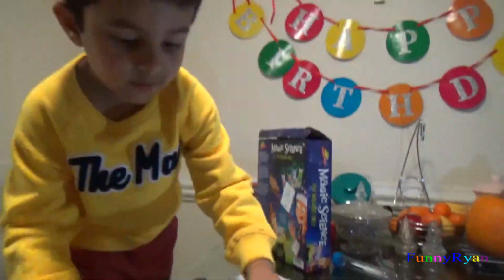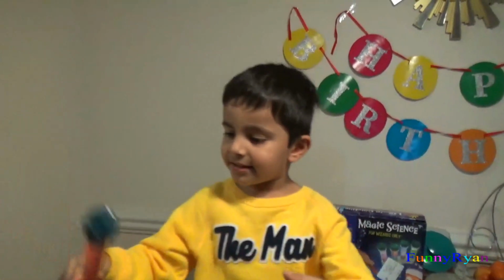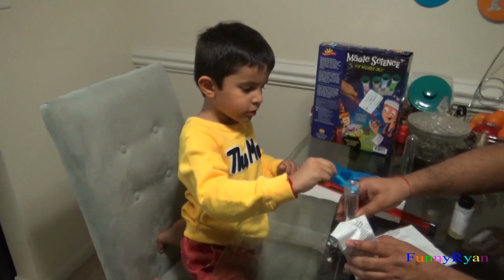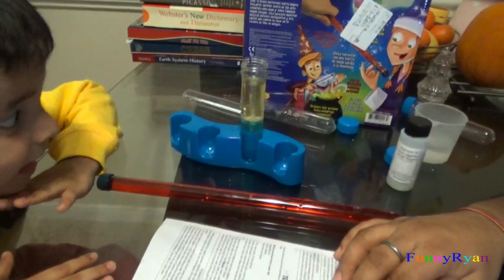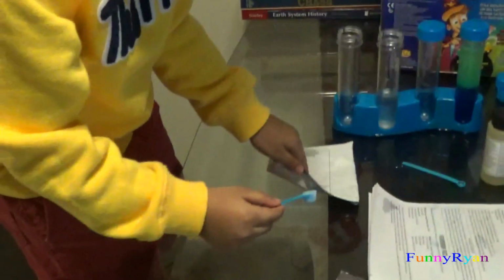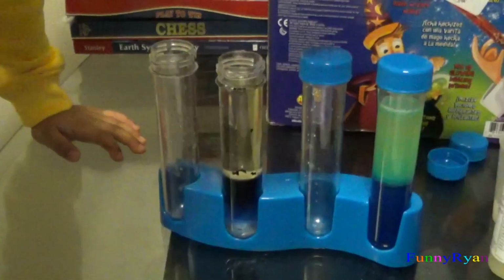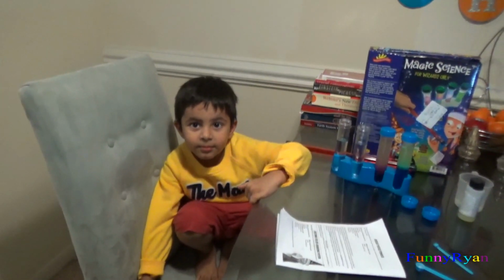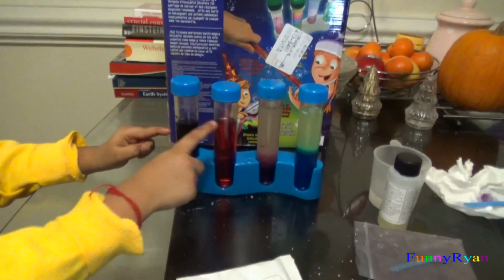Ryan Experiments with Science and Magic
Ryan loves to do science experiments with his magic science kit. Here he demonstrates his favorite experiments with some magical touch.